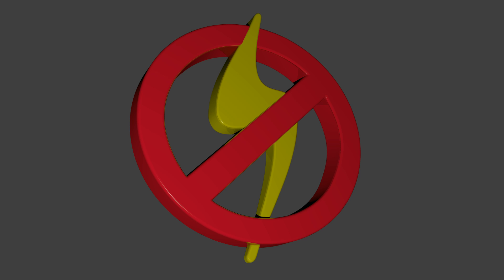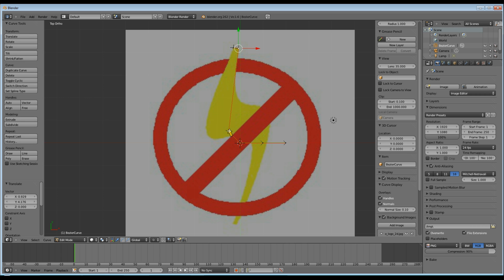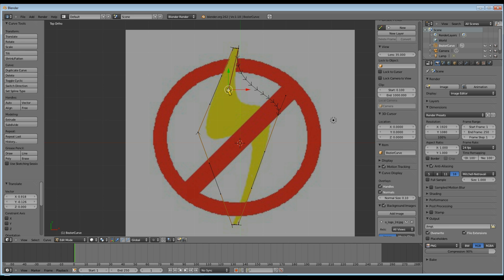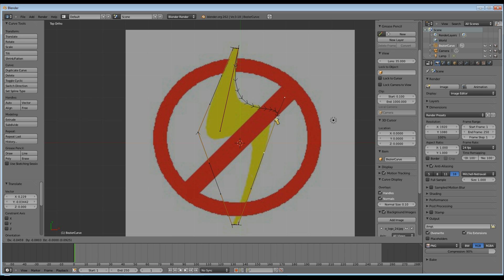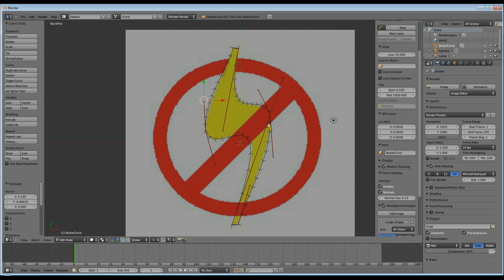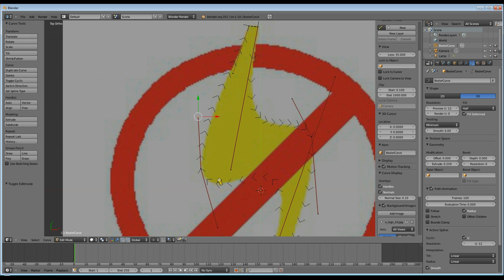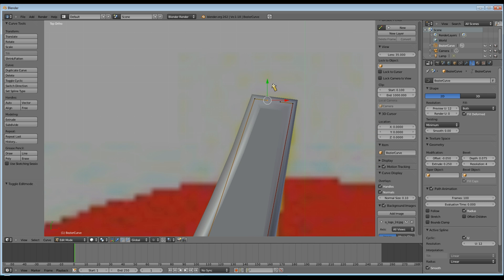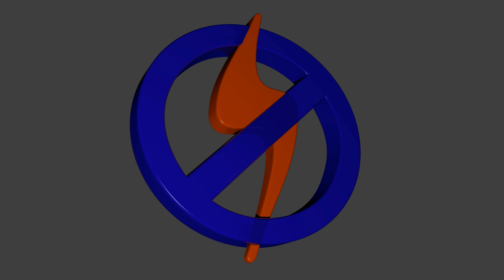Blender Bezier Curves Logo part A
Once again this is another noob to pro tutorial. This one shows us how to take a 2d image of a logo and, using bezier curves, make a 3d representation of the logo. Part A, will show you how to create the lightning bolt, and Part B will show you the circle part of our logo, convert them into meshes, add the finishing touches, then put them together to complete the logo.